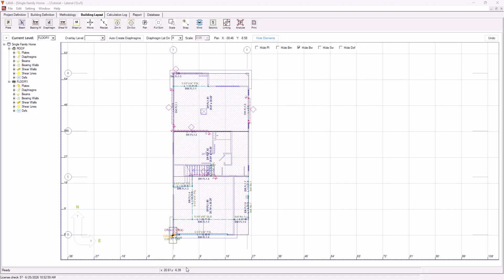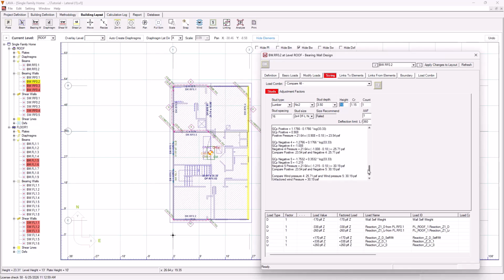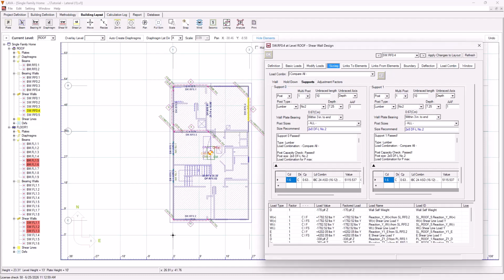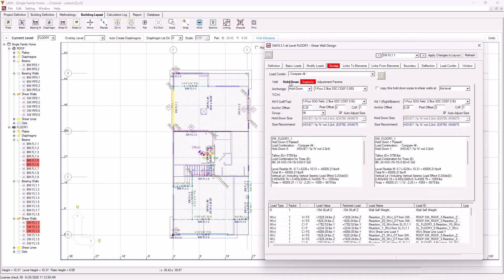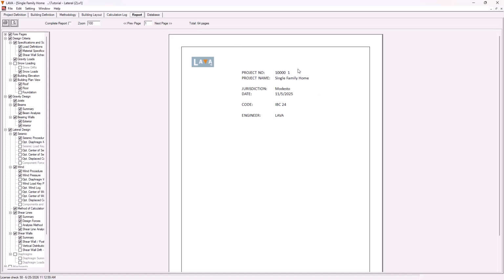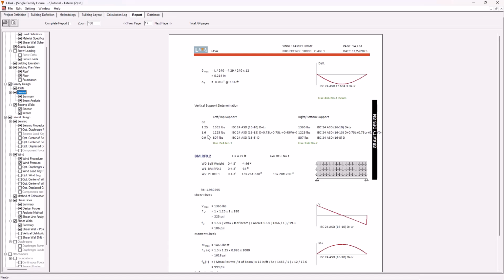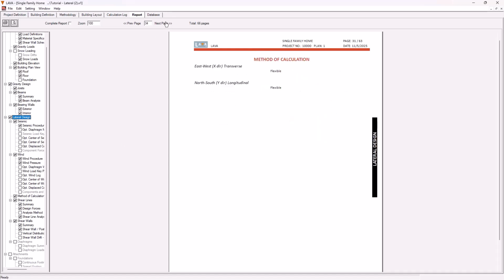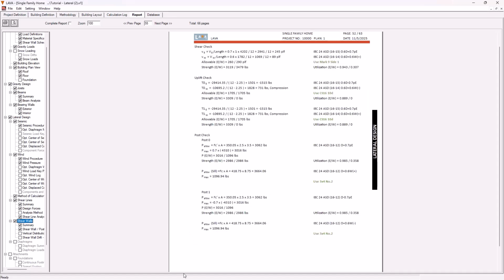LAVA Tutorial Part 4- Reviewing Results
This video is a companion to the written step-by-step tutorial for running a full structural analysis and reviewing design results in LAVA. You'll learn how to analyze the model, identify failing members, optimize beams, bearing walls, shear walls, and hold-downs, and generate the final engineering report.

Follow along using the on-screen bullet points throughout the video.

💻 Ready to simplify your wood building design workflow?